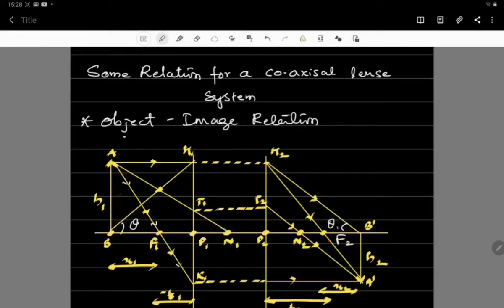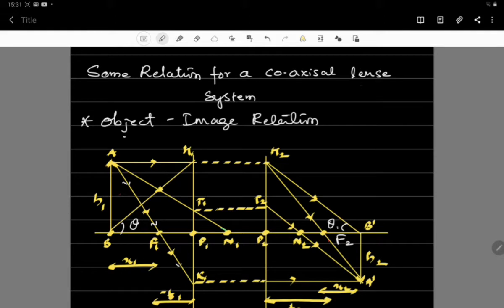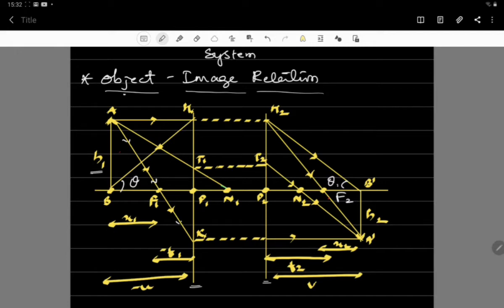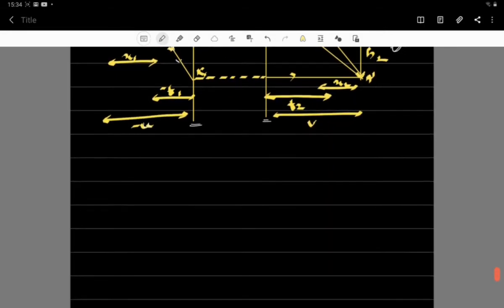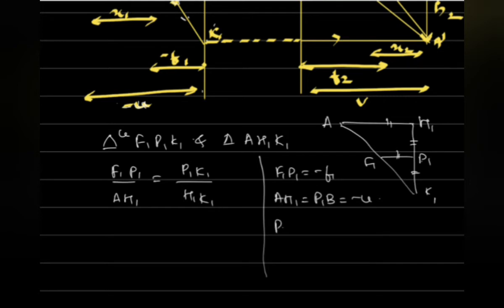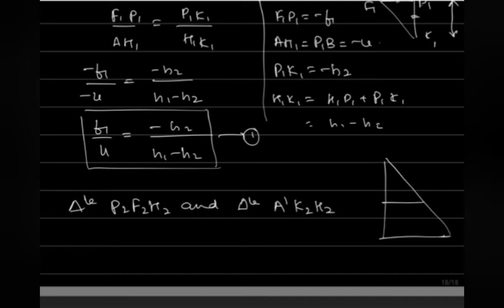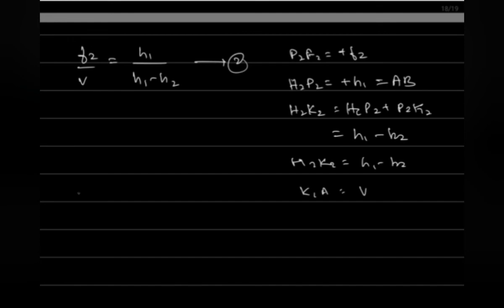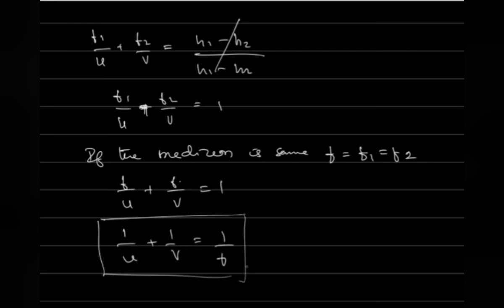BSc III Sem |cardinal Points| object - Image Relation | Part 4 I by Laxman Sir .